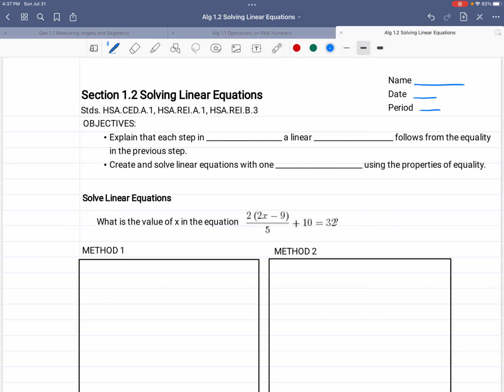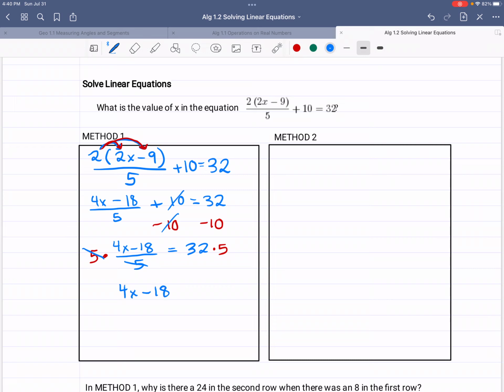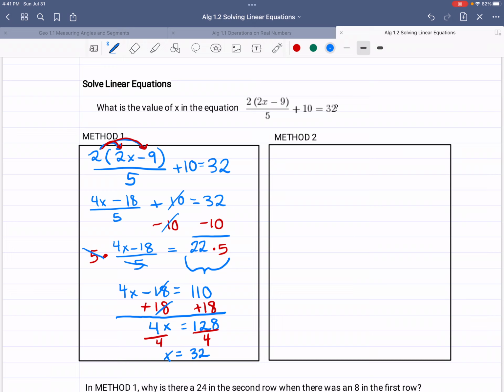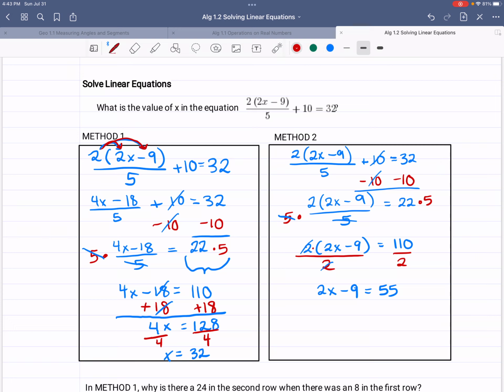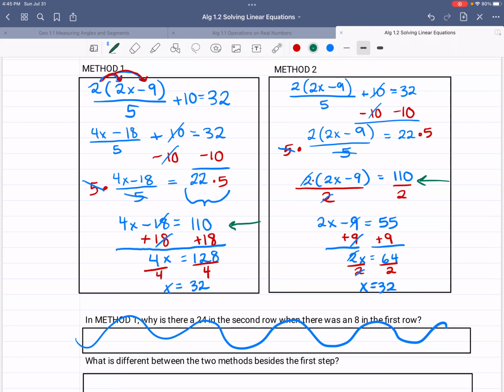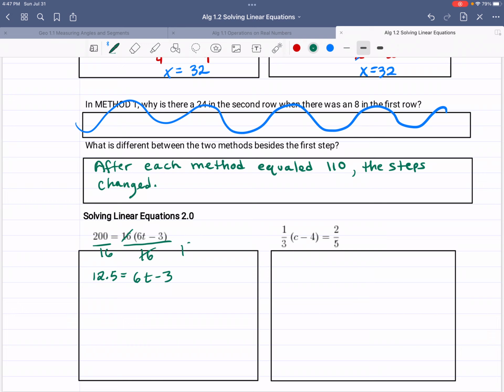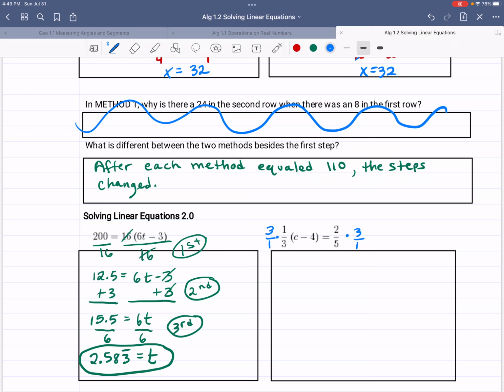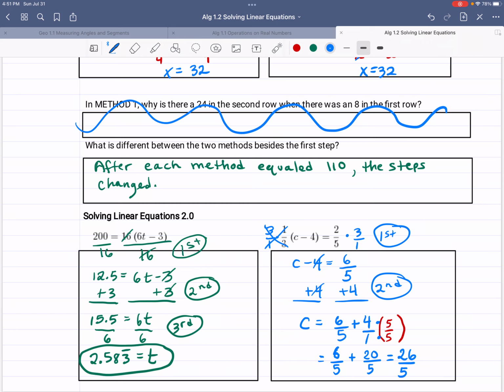Alg Topic 1 Sect 2